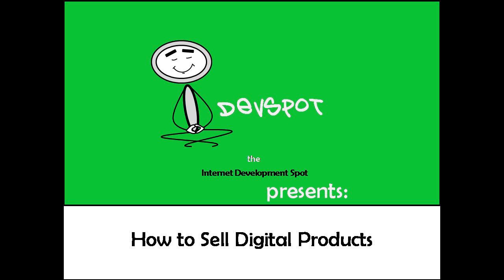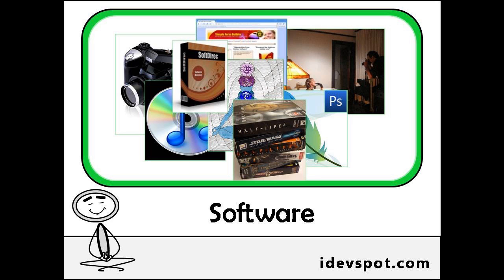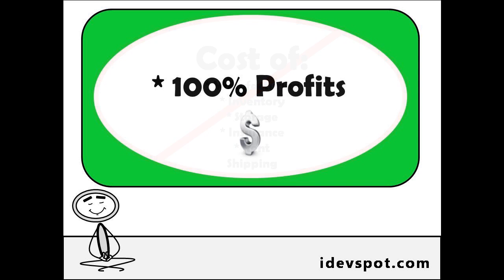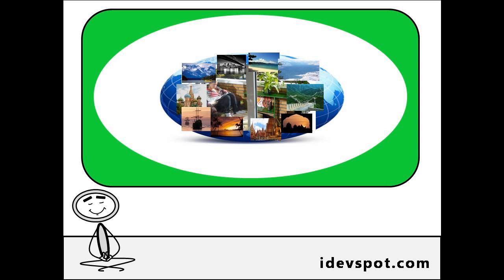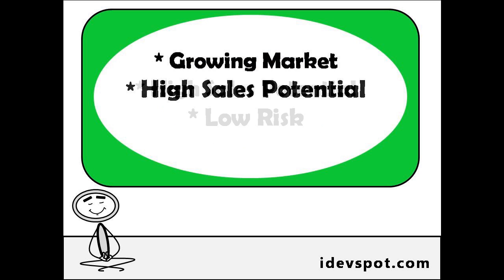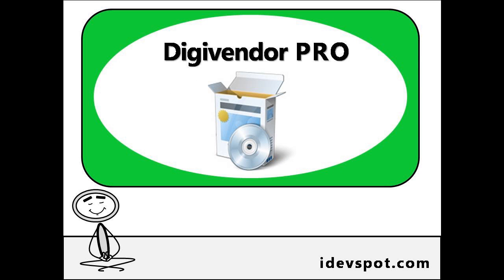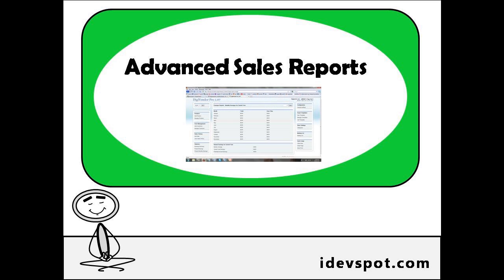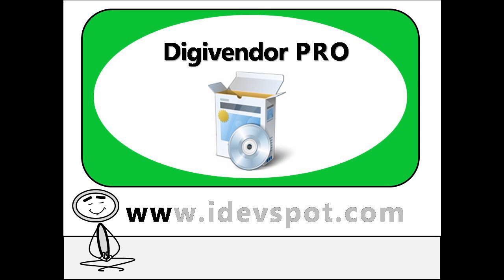Digital Download Software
What are digital products?
What the benefits of selling digital products?
Learn how to sell downloadable products.
Using DigivendorPRO as your shopping cart to sell your digital files online.